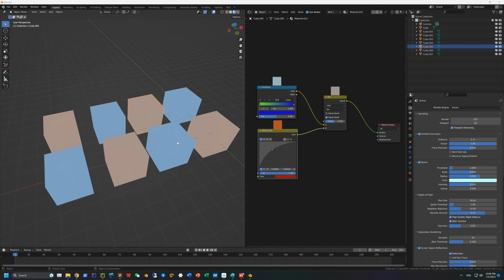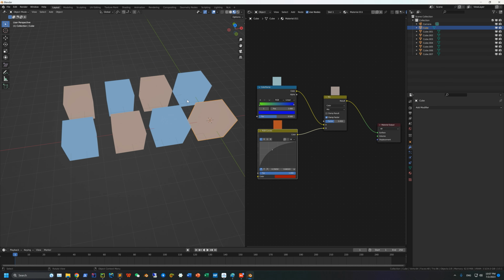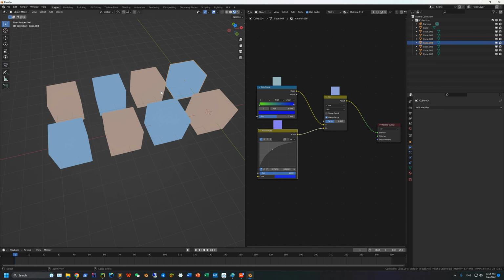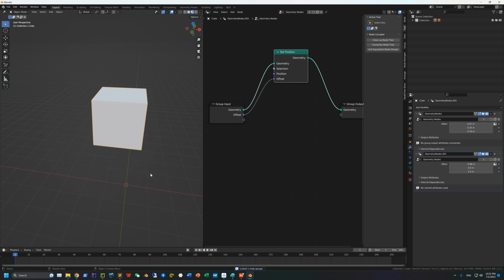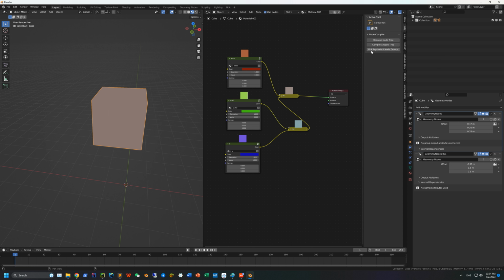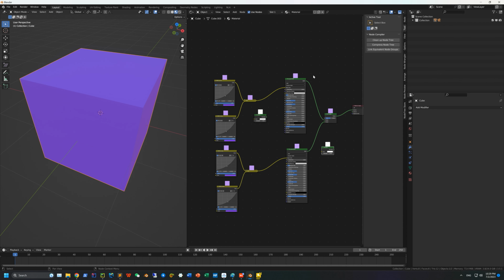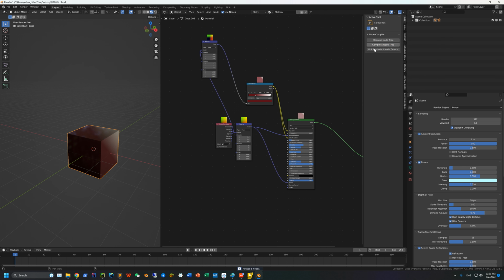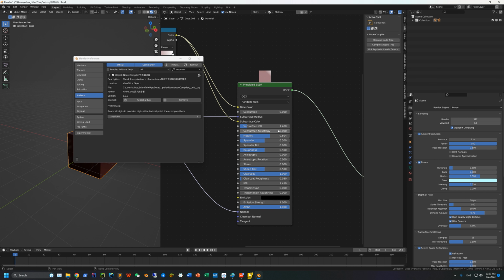Detect Equivalent Node Trees in Blender - Node Compiler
Node Compiler is a Blender addon that help detect equivalent node trees in Blender, it helps link equivalent materials, node groups and simplify the structure of node trees.